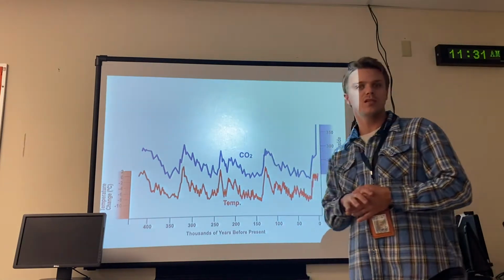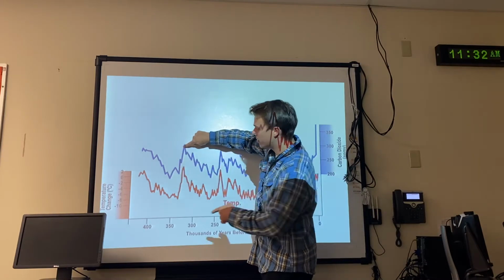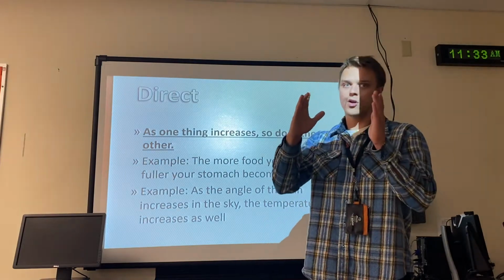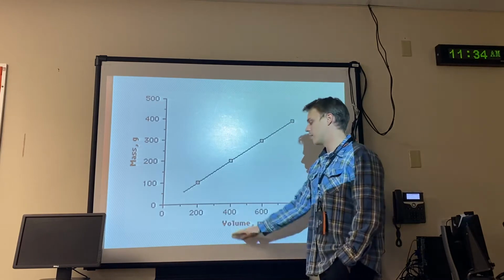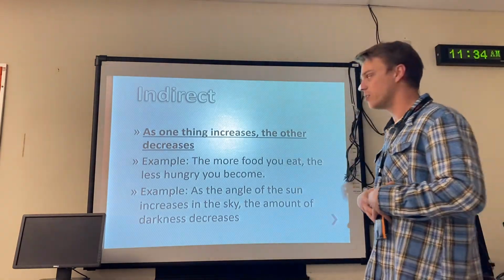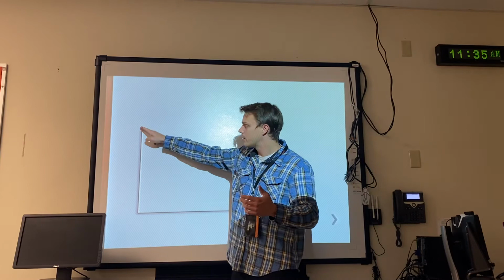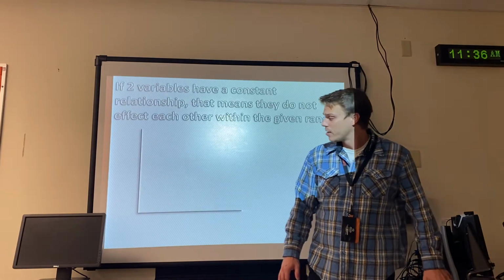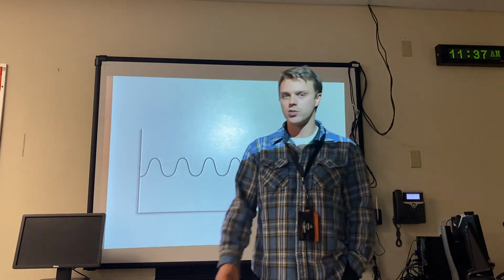Stating relationships (graphing)